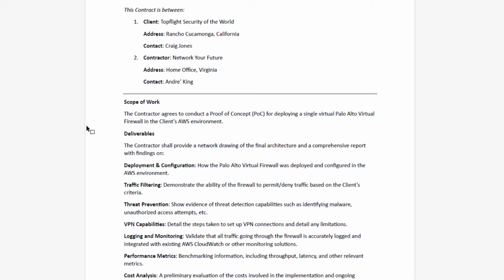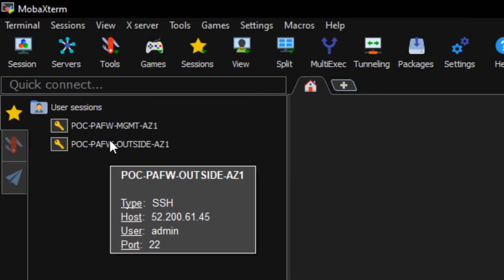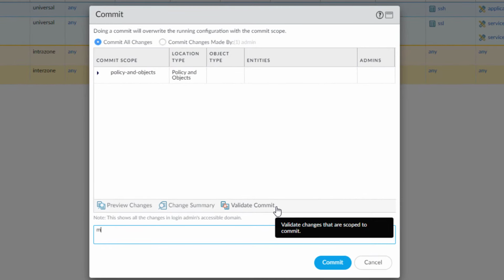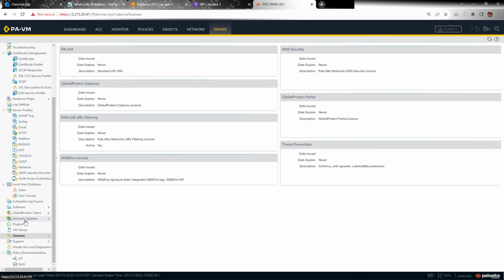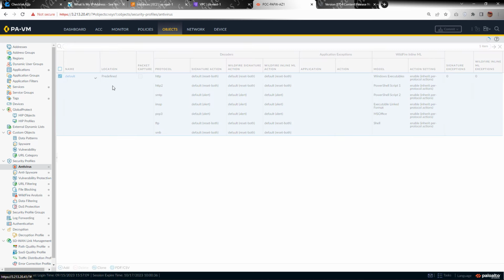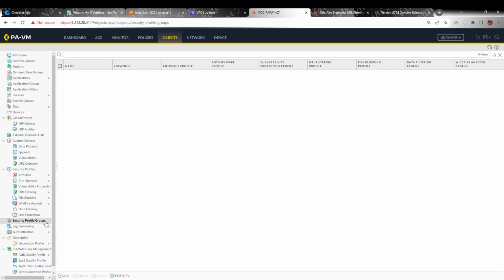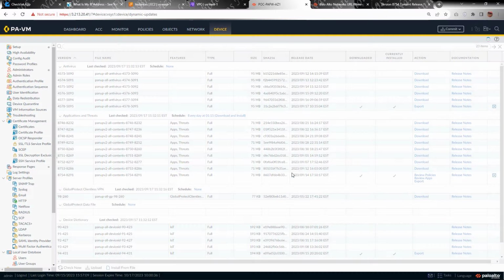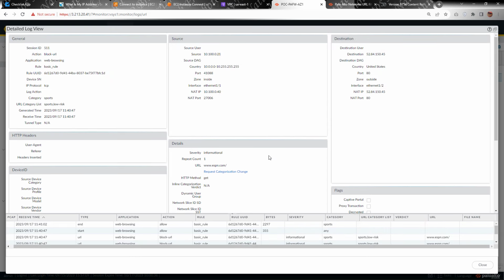Palo Alto on AWS: Control What Gets Through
📑 Ever wondered how to navigate the complexities of an I.T. contract? Welcome to our Mini-Series where we break down a sample $5,000 contract for deploying a Palo Alto Virtual Firewall in AWS as a proof of concept! In this video we'll explore how we can efficiently filter traffic based on specific criteria and dive into its unparalleled threat prevention capabilities. Whether you're a seasoned network professional or just starting out, this tutorial promises clarity, precision, and a touch of creativity.

⌚ Video Length: 22 minutes of pure value!

🗓️ Mini-Series Schedule:

This series will run through September, with two videos a week  (Tuesdays & Saturdays) diving into each of the contract deliverables mentioned in the video.

🔔 Don't miss out on this journey to financial and technical empowerment.